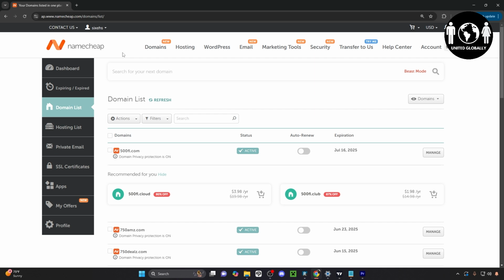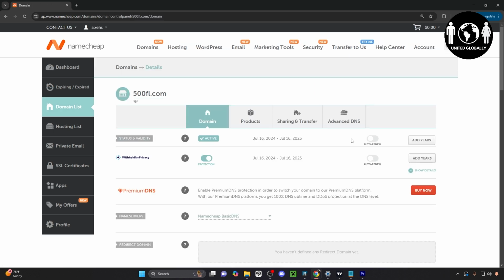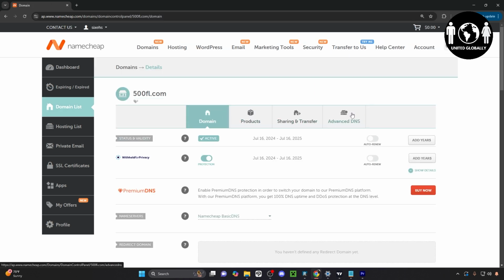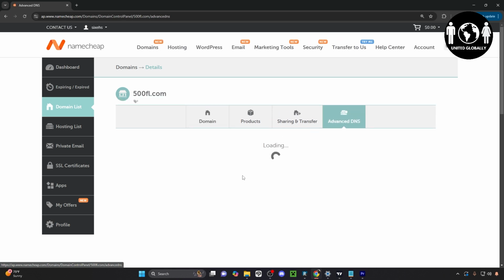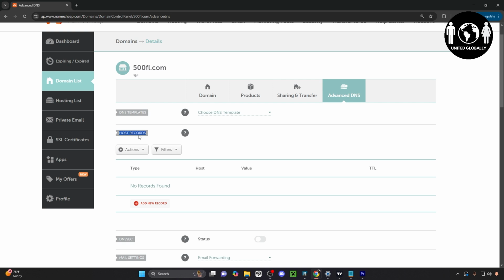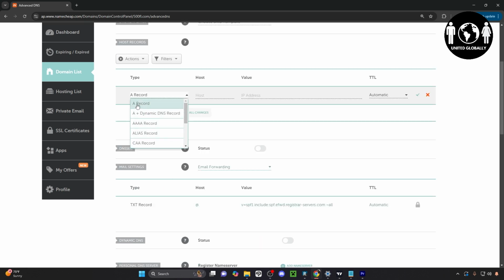How To Add An A Record To Namecheap Domain (2025)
Learn how to add an A record to your Namecheap domain with this easy tutorial. Stay ahead in 2025 by following these simple steps!